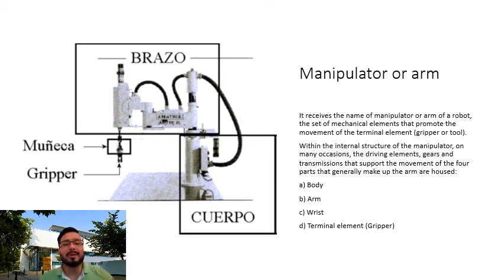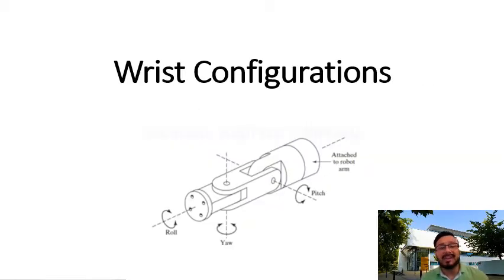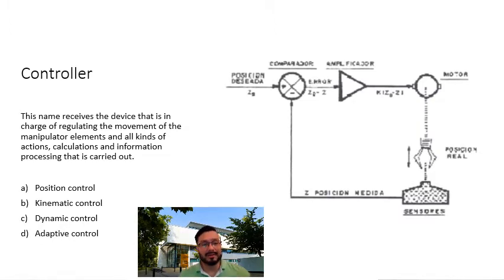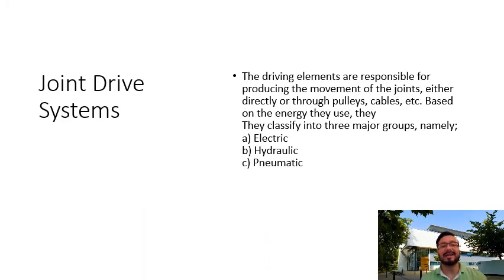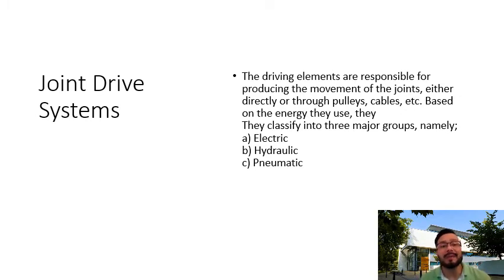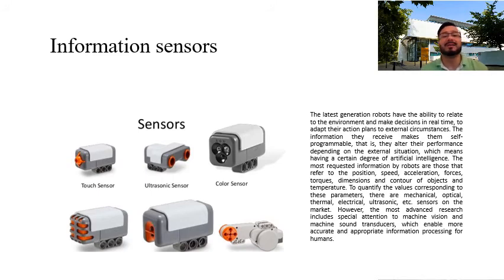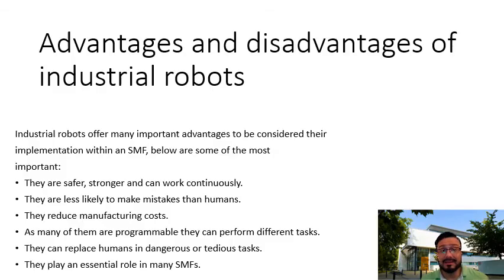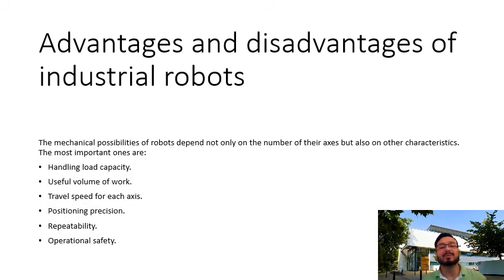11 - Industrial robots Parts, advntages and disadvantages